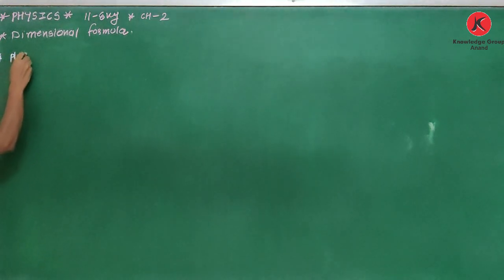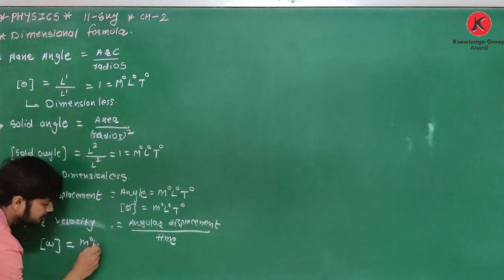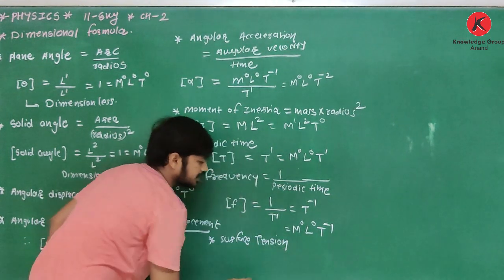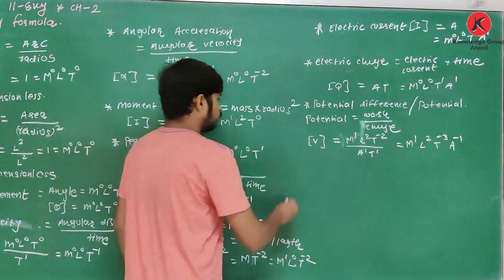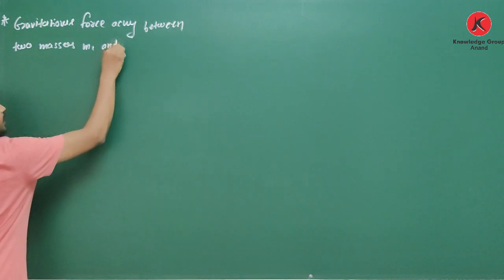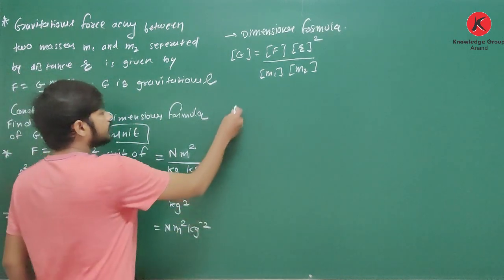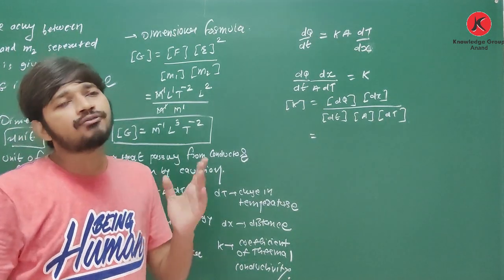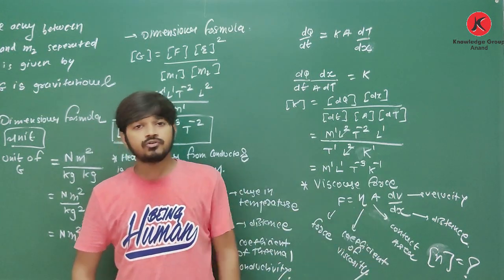CLASS 11 ENG MED PHYSICS: CH-2 UNITS & MEASUREMENT